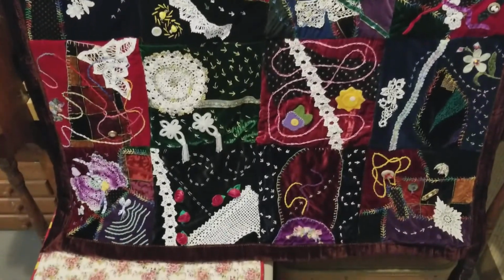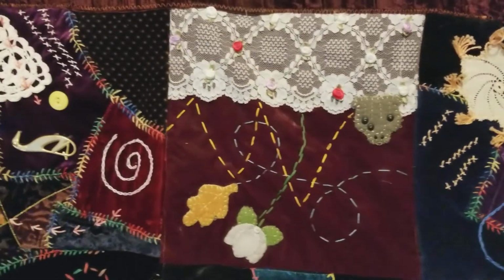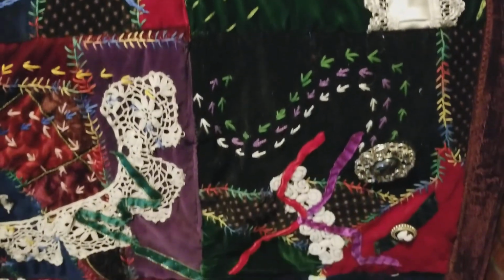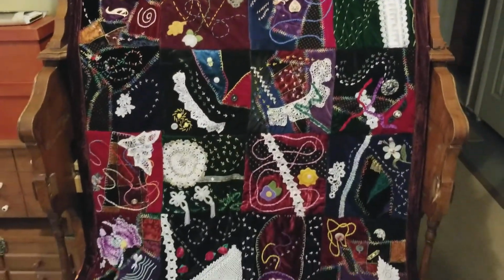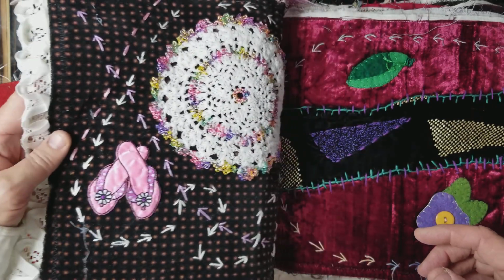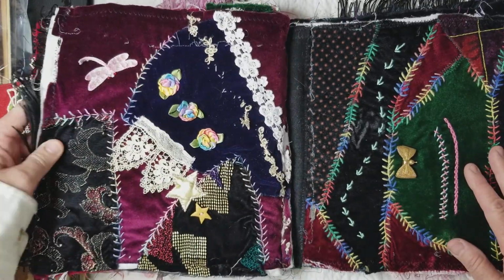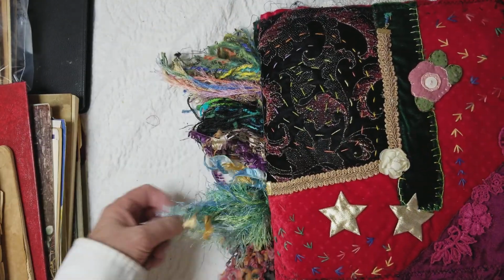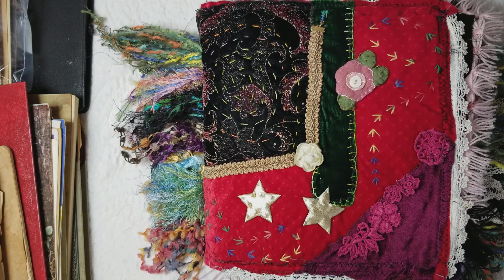Small Crazy quilt and book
Made the squares many years ago and instead of making one large quilt, I made several  small and one book